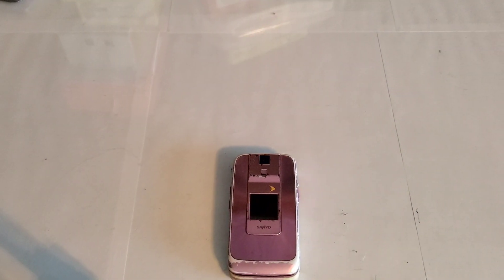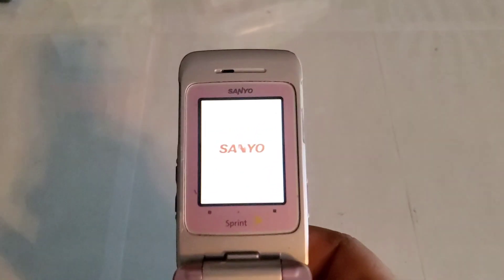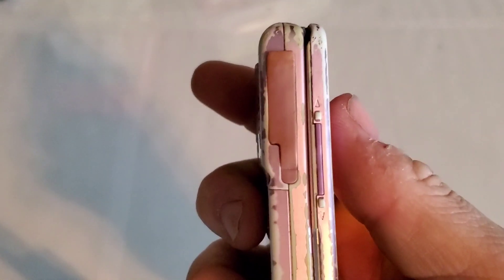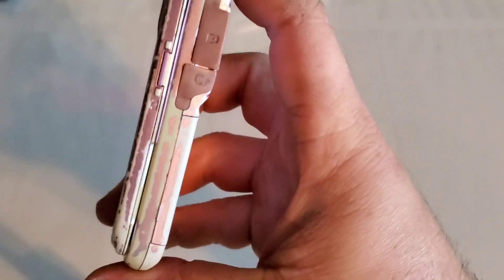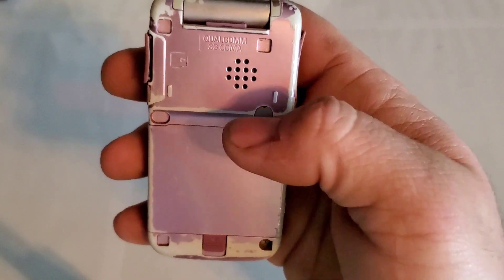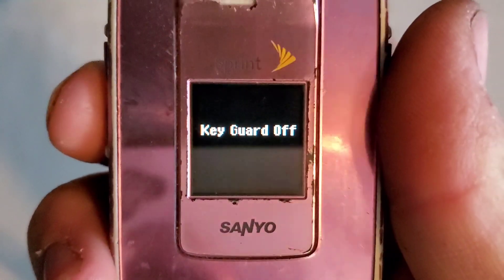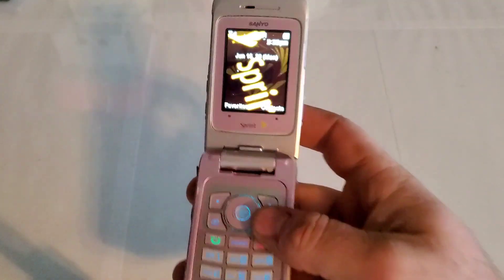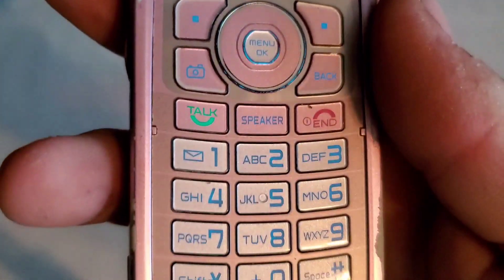Sprint Sanyo Katana DLX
Hey guys welcome back to another video with Tony's Phone Collection. Today we are taking a look at the Sanyo Katana DLX that's with Sprint.